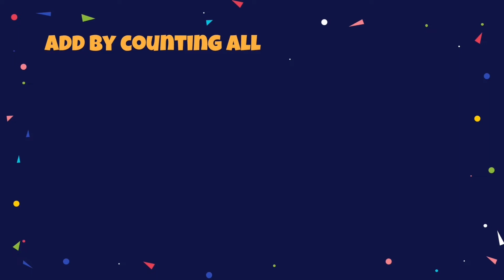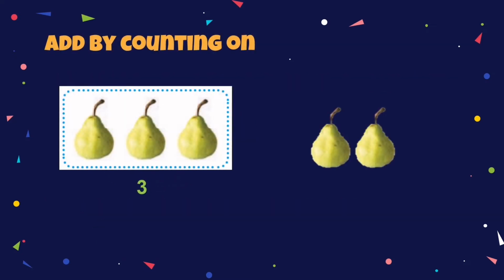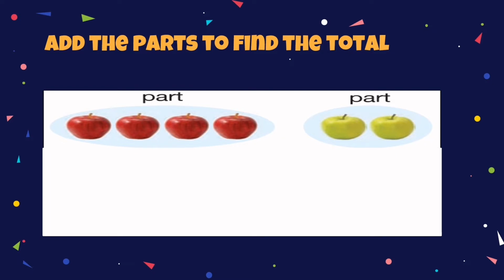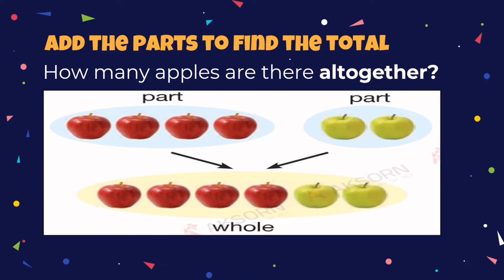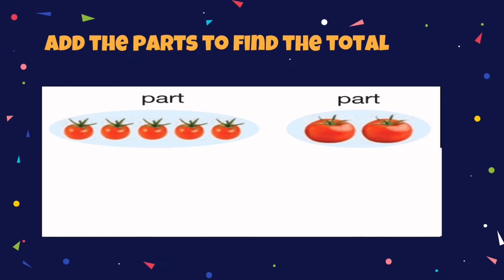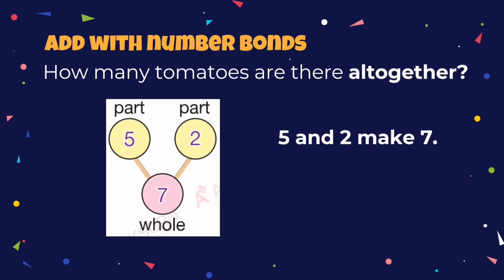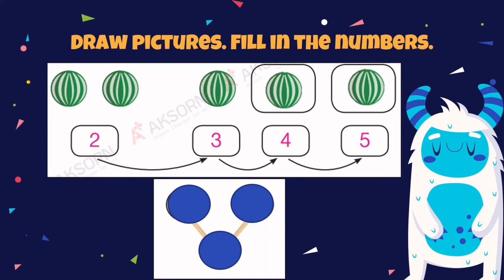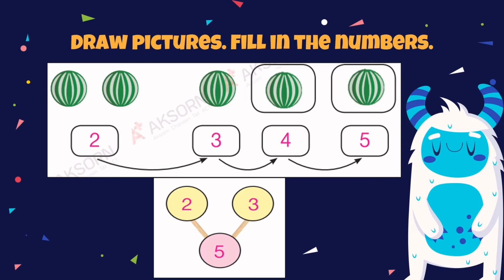Math Grade 1 "Addition up to 10" Teacher Jj